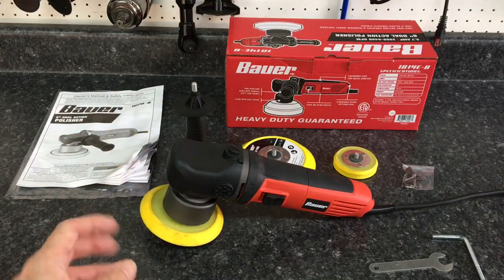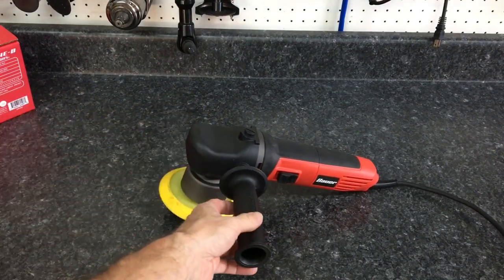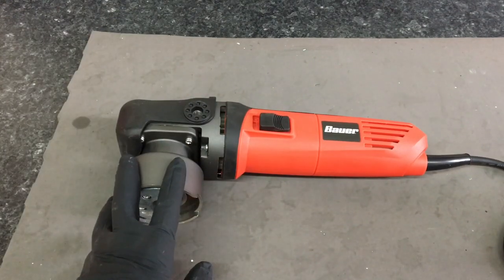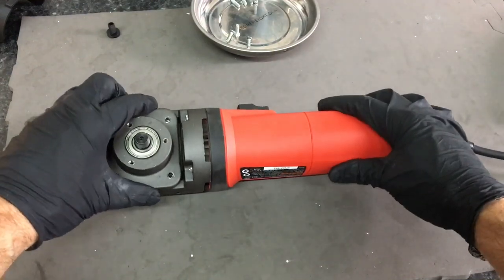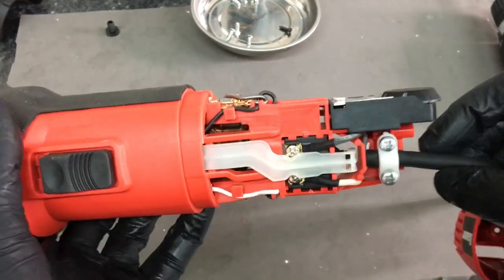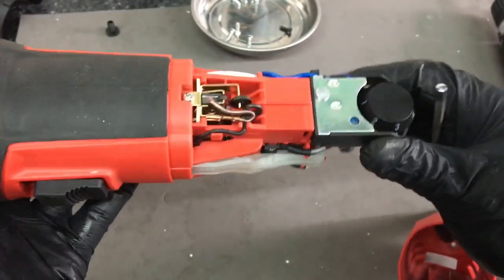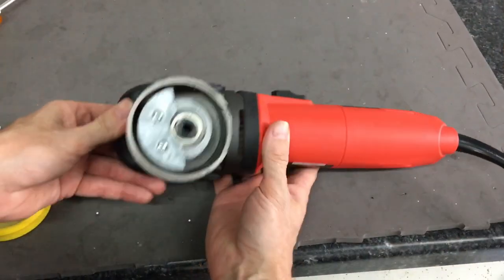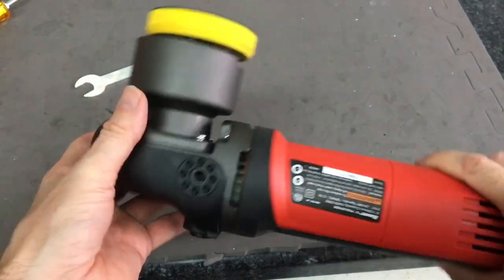NEW!!! Harbor Freight (BAUER) 6 inch Polisher! W-T-F Were They Thinking?!?!?!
Harbor Freight has snuffed out the Chicago Electric Polisher for a Bauer 600W polisher. Was it the right decision for you. or them? Today, we put the Bauer 6 inch polisher through the Apex Detail Review Process!!!

Dual-action random orbit
Runs at 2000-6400 OPM for optimum polishing
Six variable speed settings
Two position auxilliary handle (left and right)
Lock-on slide switch
Hook and loop pad attachment